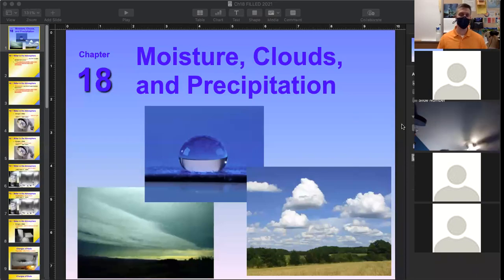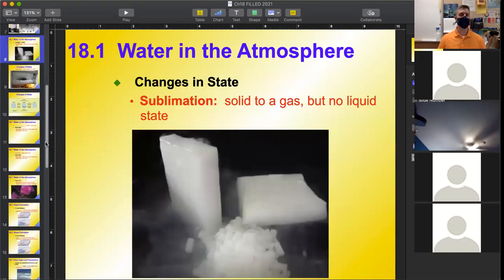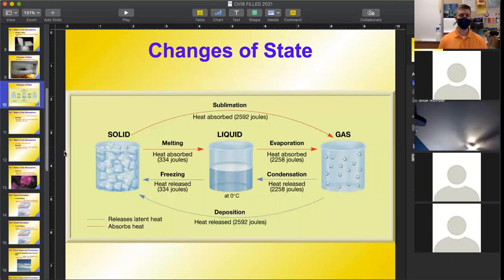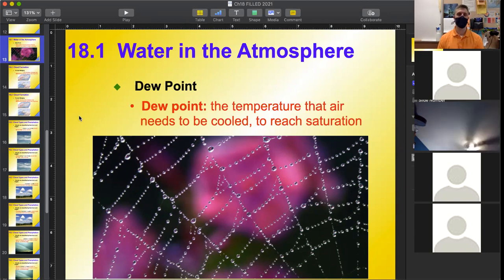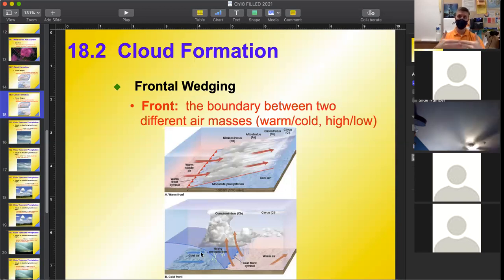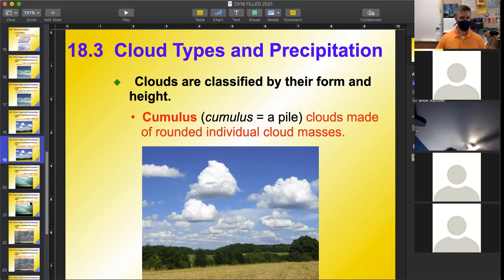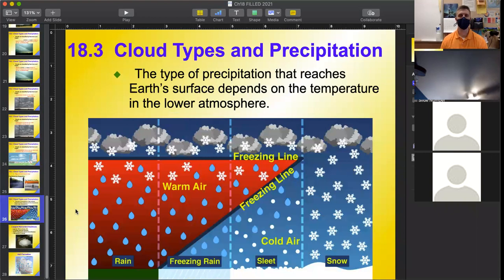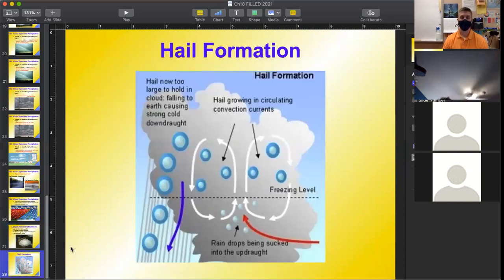Zoom 4/15/21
Ch. 18 - Moisture, Clouds, and Precipitation